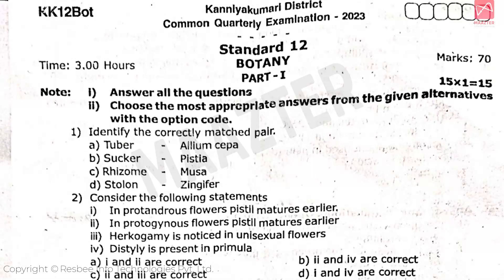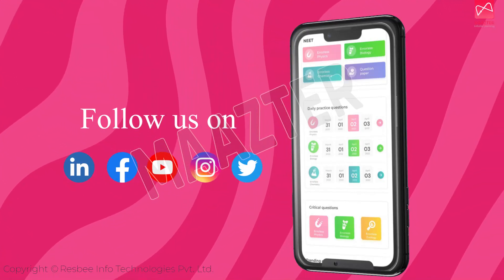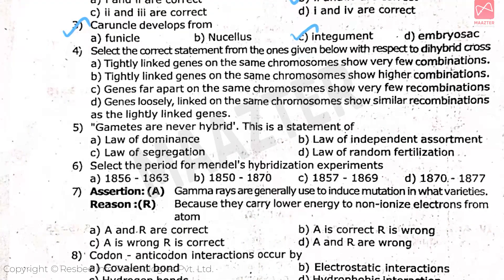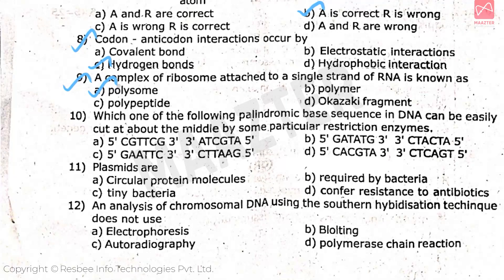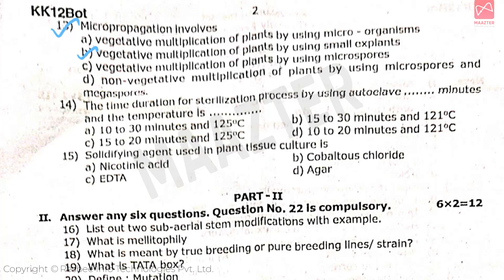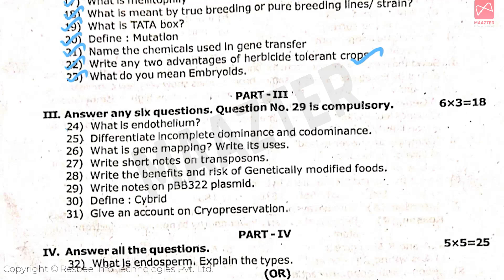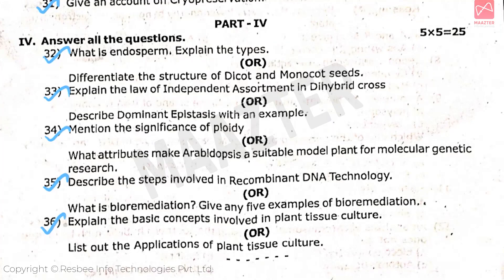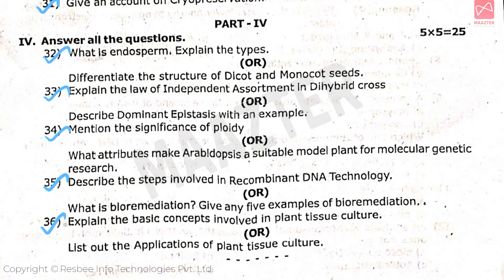12th Std Botany | KK District | Original question paper | Quarterly exam question paper 2023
MAAZTER the learning app aims to deliver quality lecturing materials based on the 10th, 11th & 12th, NEET & JEE curriculum to the Tamil Nadu state board students in Tamil and English language. This initiative will help the students from Tamil Nadu to study the 10th, 11th & 12th, NEET & JEE subjects through videos. It consists of :

Curriculum-based listing: Subjects and their topics are fully synchronized with the Tamil Nadu state board 10th, 11th & 12th syllabus.